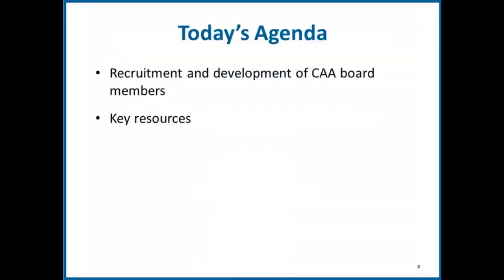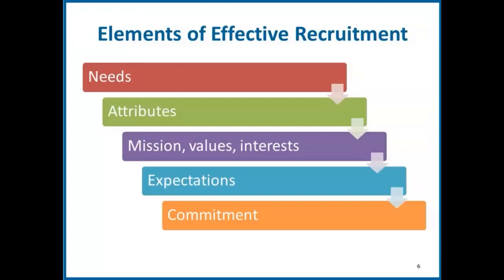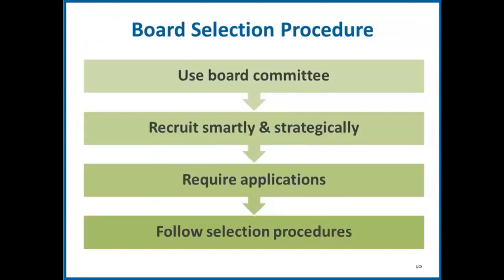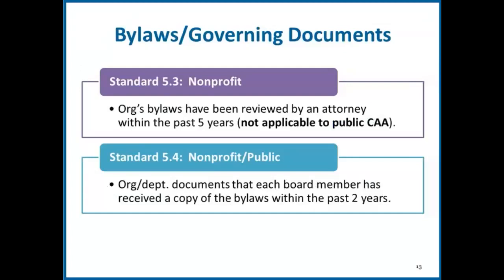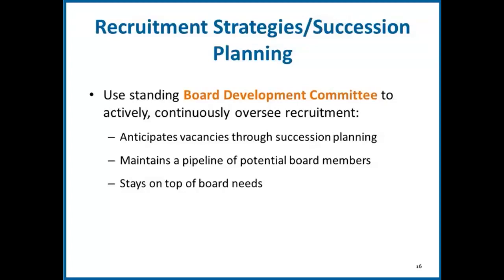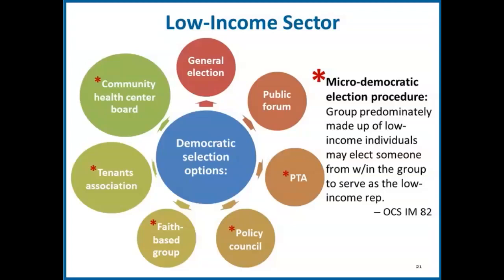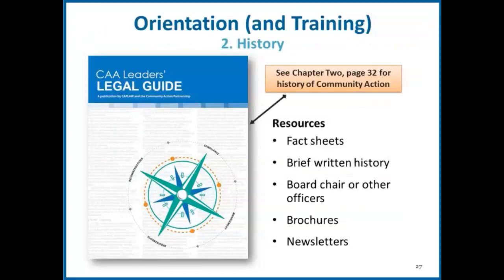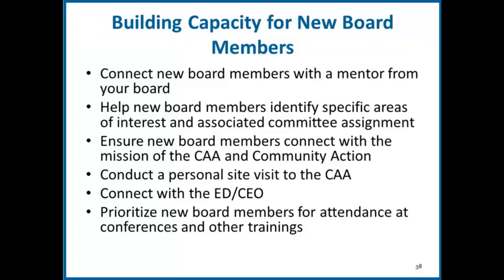Board Recruitment & Development for CAAs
This presentation overviews effective board recruitment strategies and provides key resources available to CAAs.